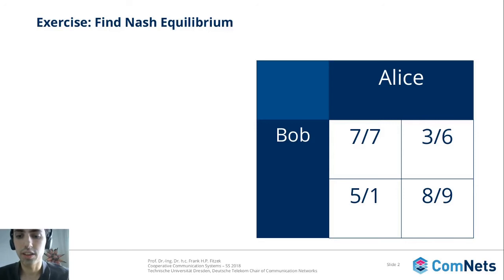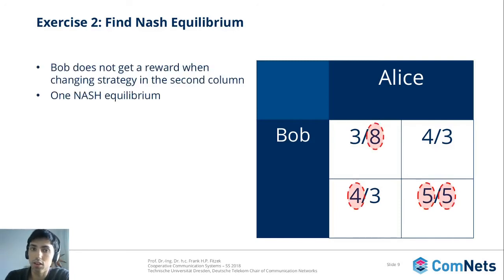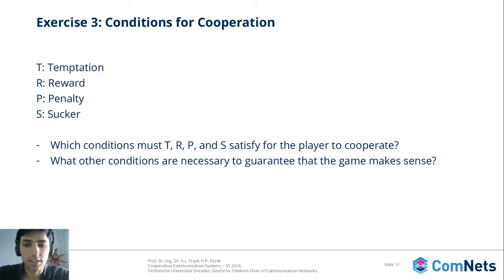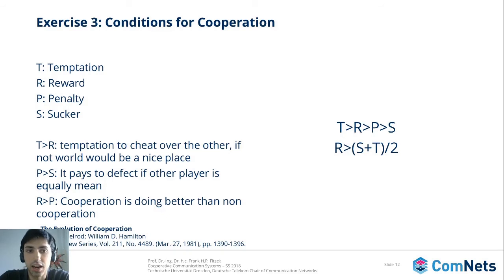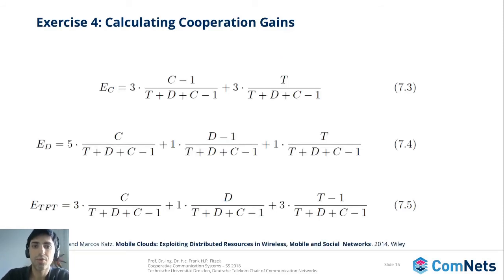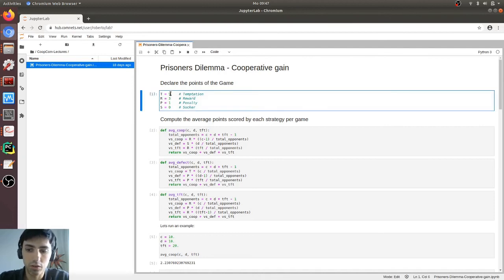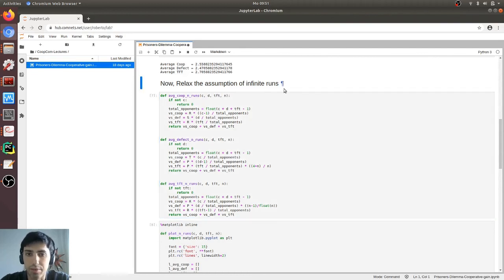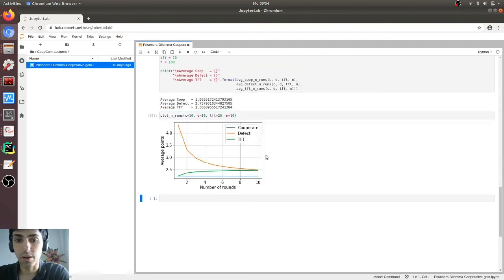E1 - 01 - CoCoSys - Prisioner's Dilemma